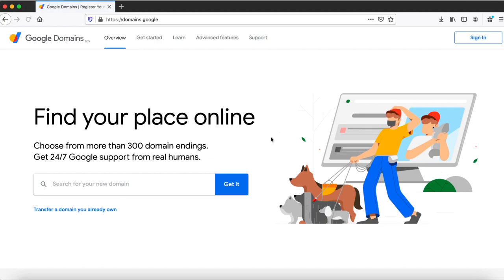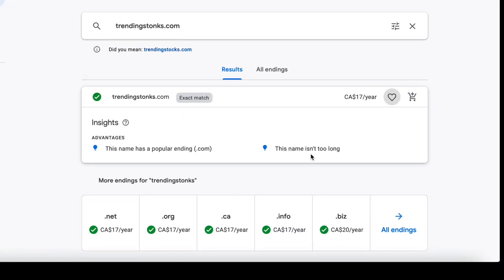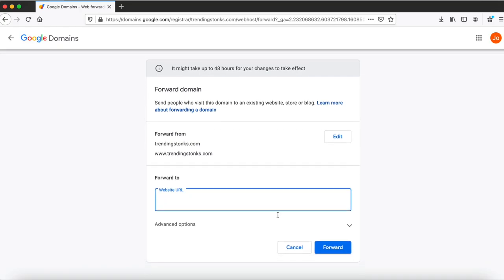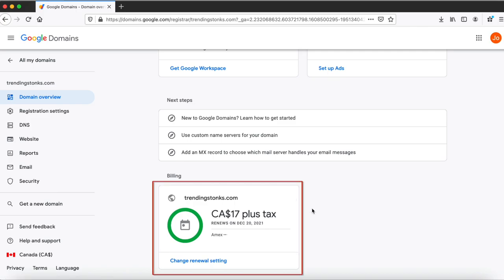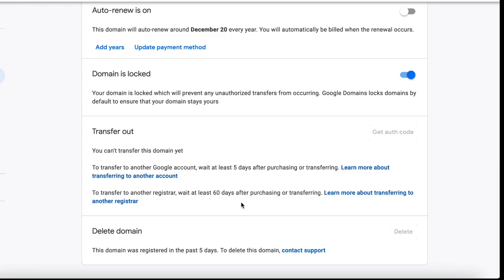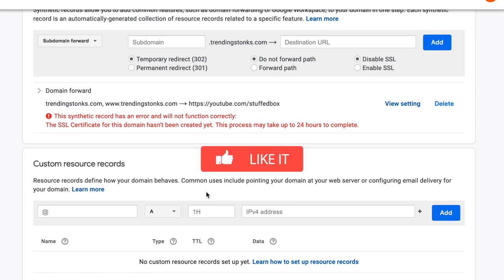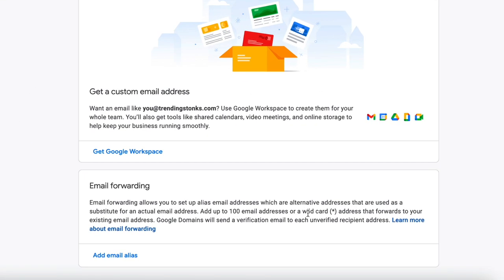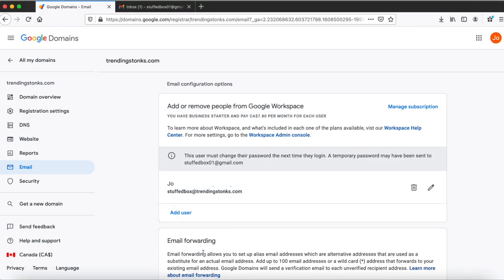Beginners Guide to Google Domain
In this Google tutorial, I'll show you how to purchase a domain from Google Domains as well as explain the available configuration options that it allows you to configure. I'll also explain why Google Domains is the best domain registrar at the moment.